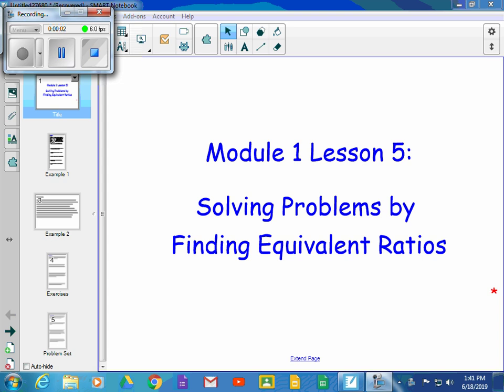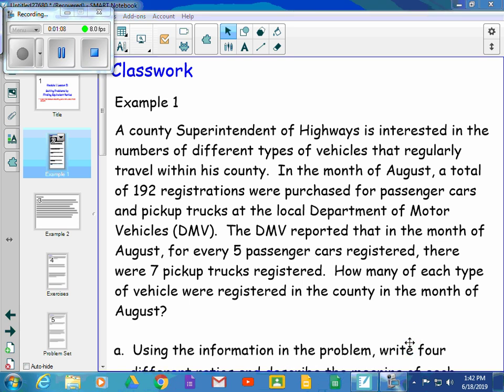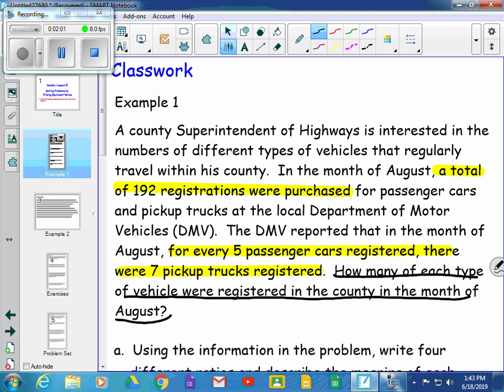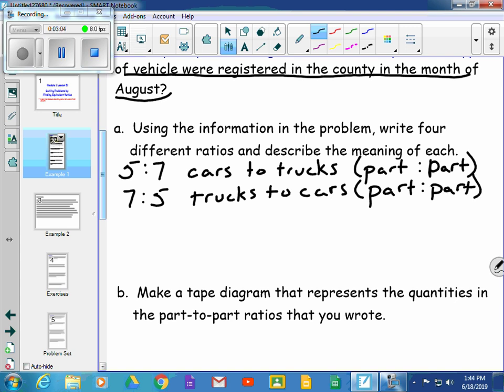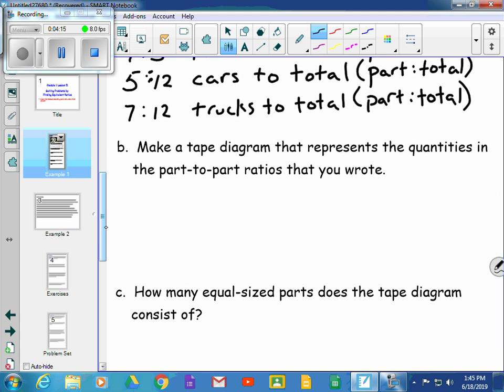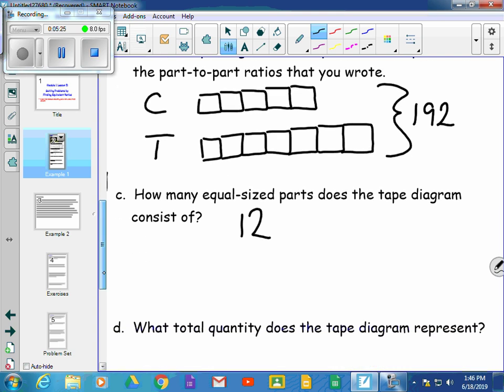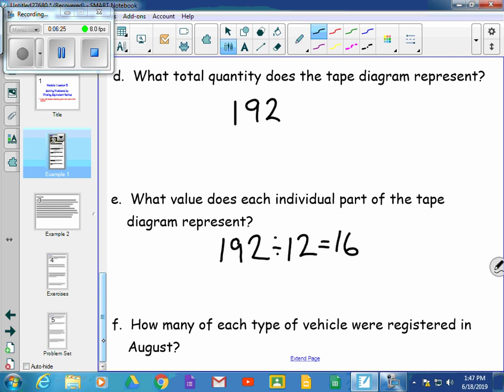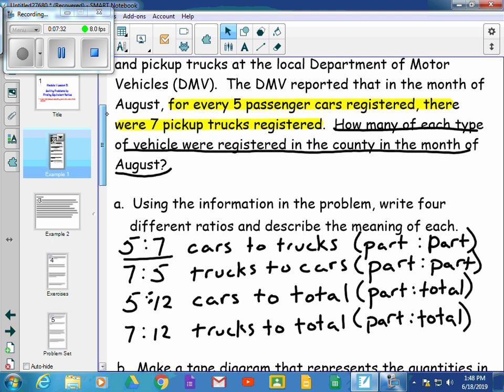Module 1 Lesson 5 Example 1